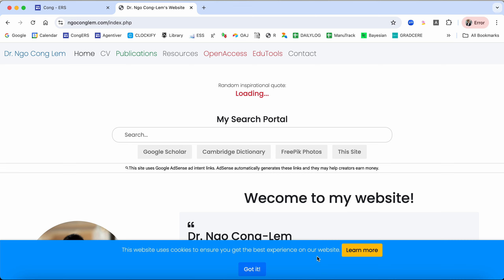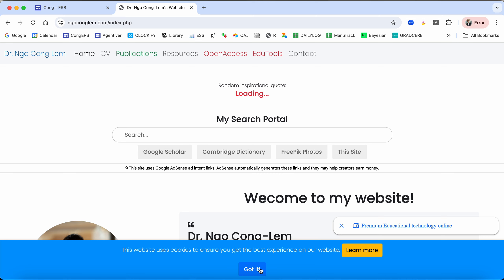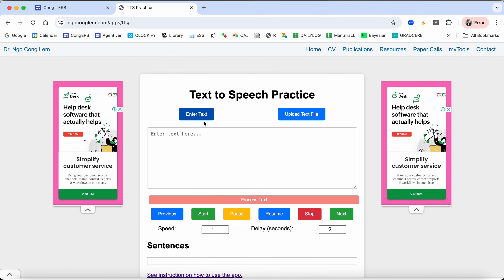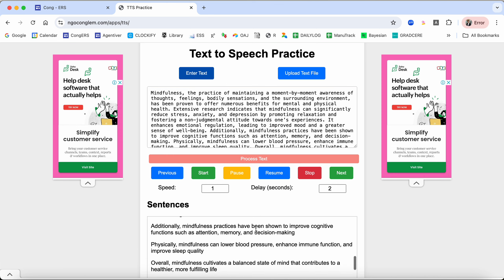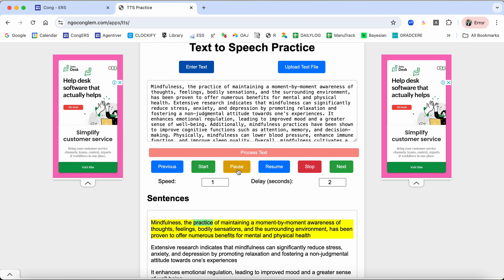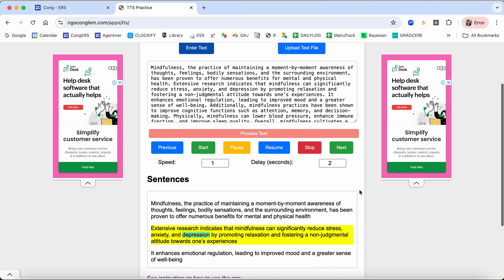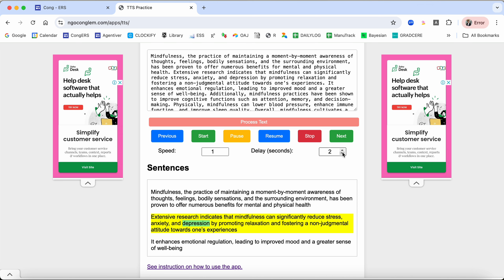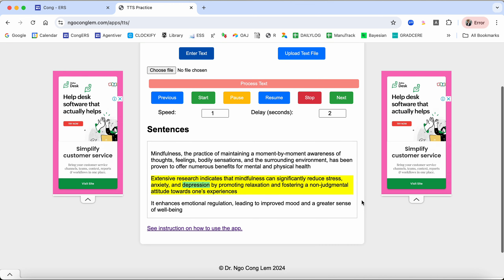[ Tutorial ] A simple text to speech (TTS) app developed on ngoconglem.com website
This video is about A simple text to speech (TTS) app developed website.

The app read sentence by sentence from a text user enters or upload (note only .txt file allowed). You can adjust the speed and how many seconds you want to wait before reading the next sentence.